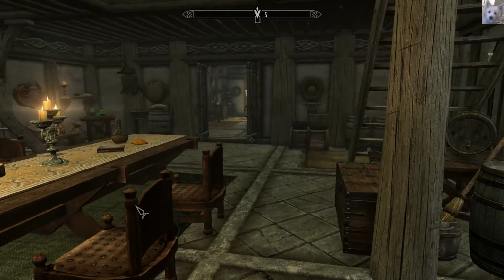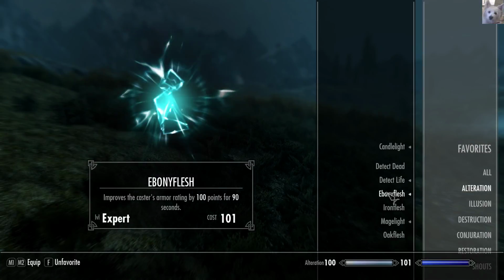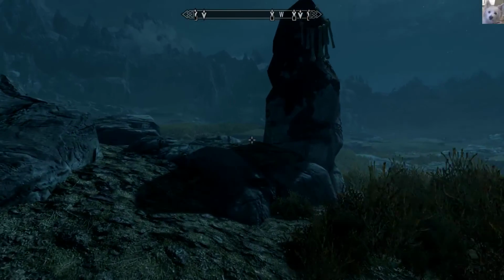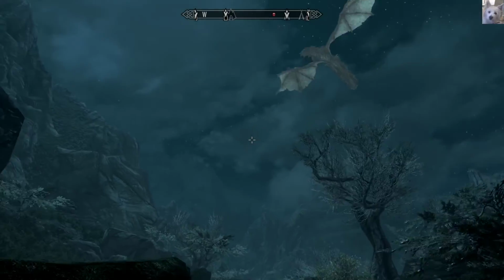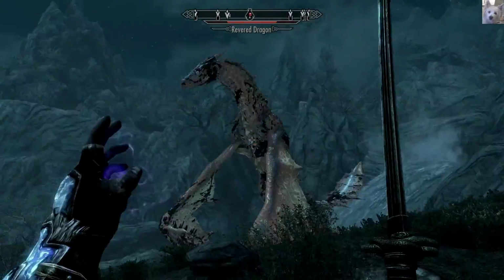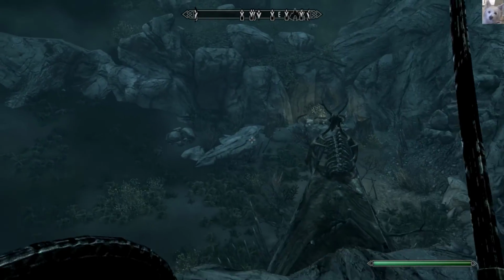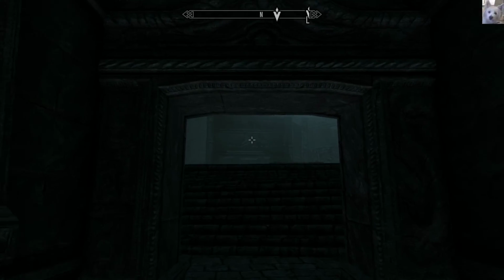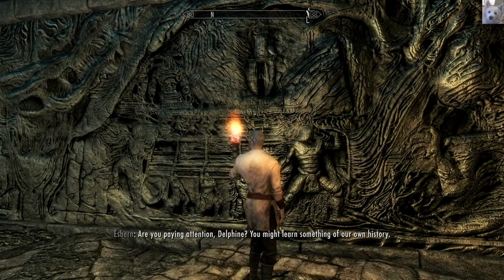Stew Is Dragonborn: Skyrim - Episode 081